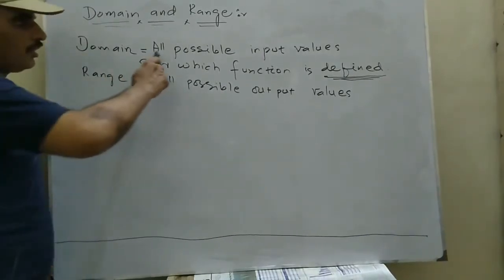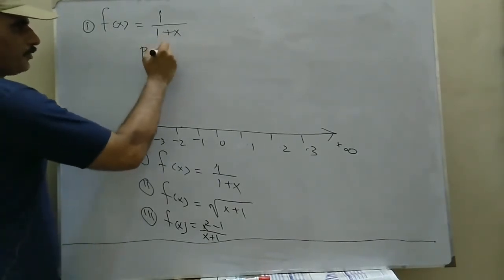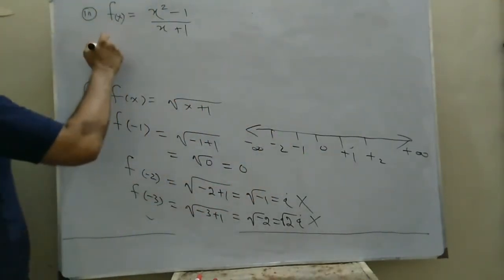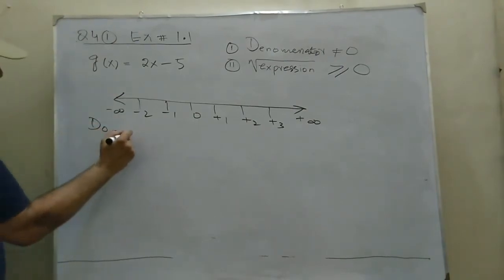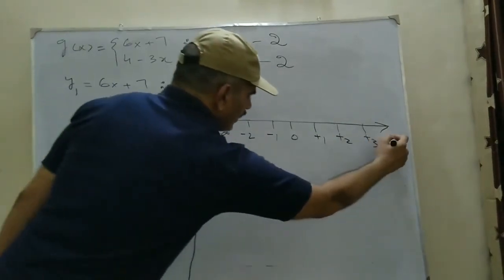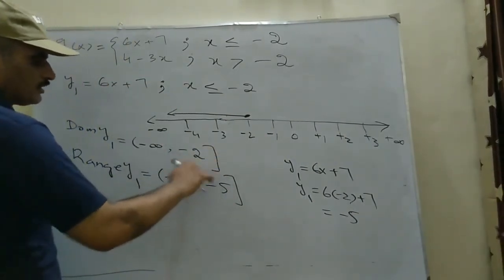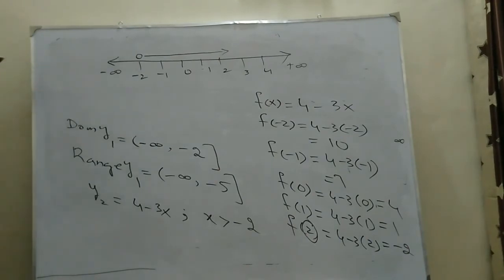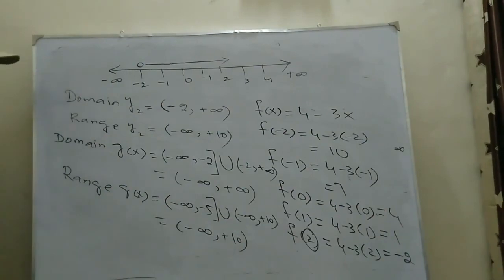Class 12 Maths domain & range part 1